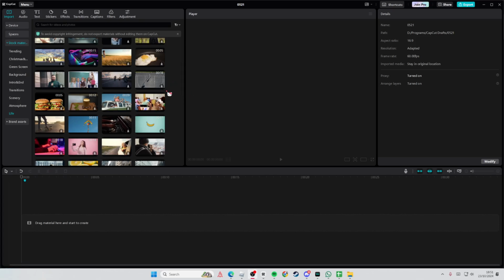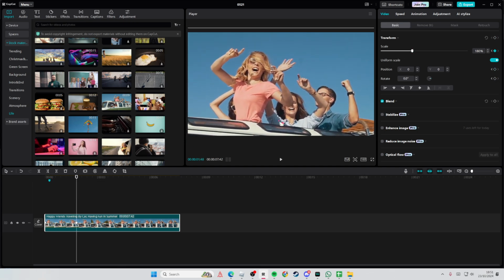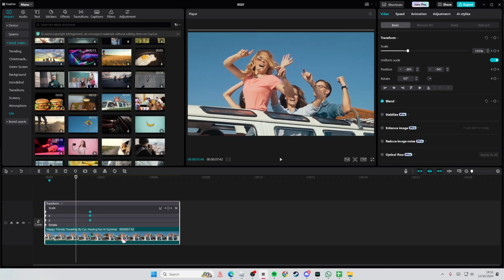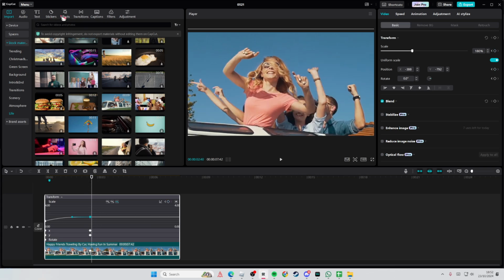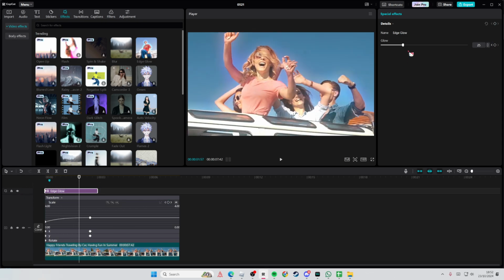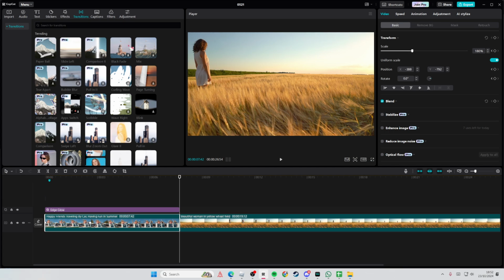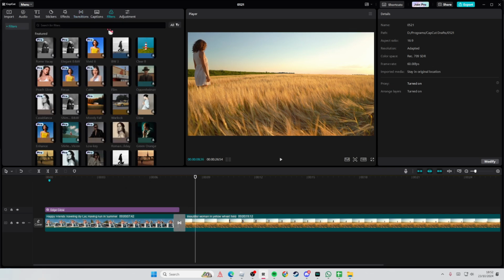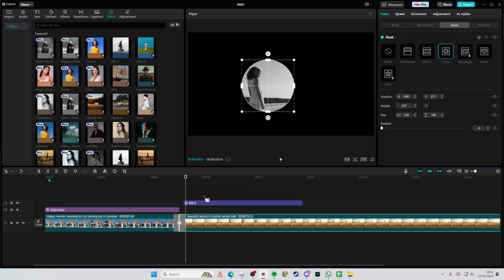⚡️ INSTANT: CapCut Video Editing Tutorial for Beginners (2024) | for Dummies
This tutorial will show you how you can use CapCut PC.